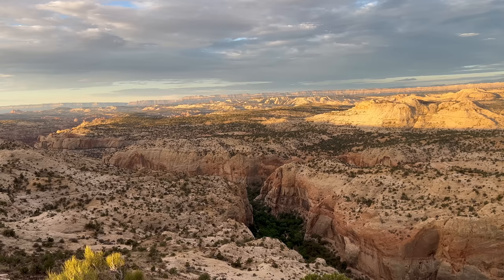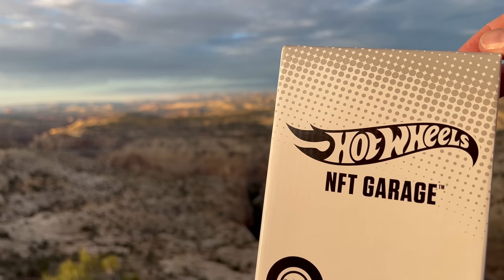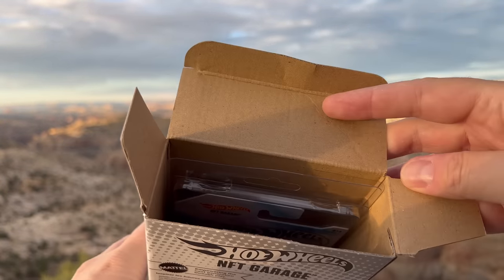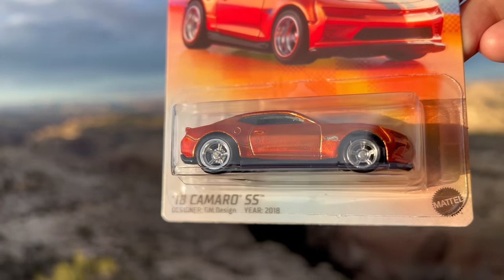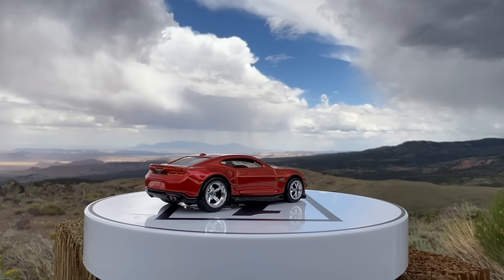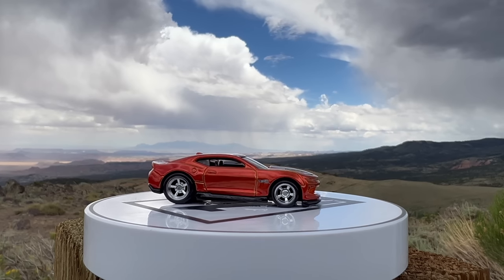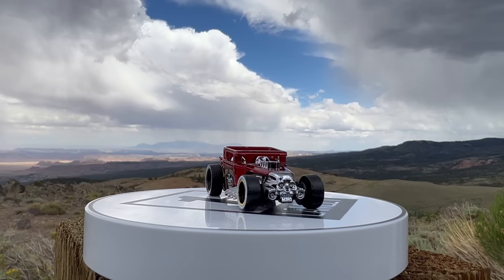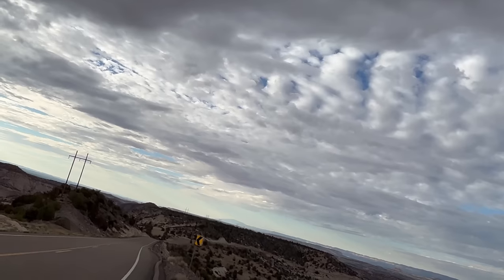Lamley Unboxing: Hot Wheels NFT Garage Series 1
With Series II tokens being claimed, let's have a look at Series 1, carded and loose.